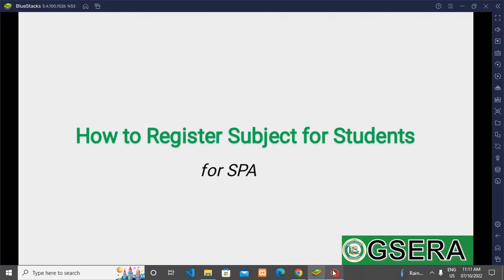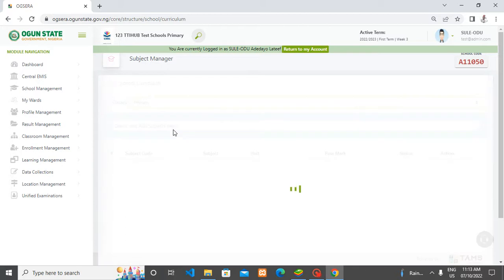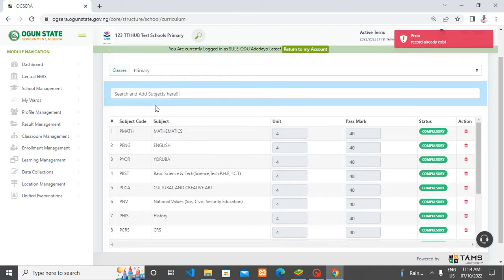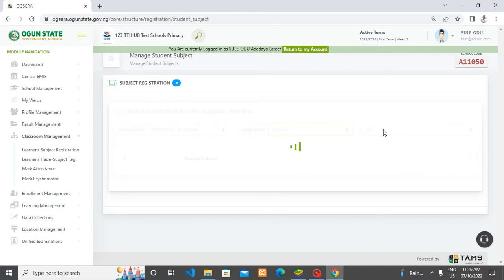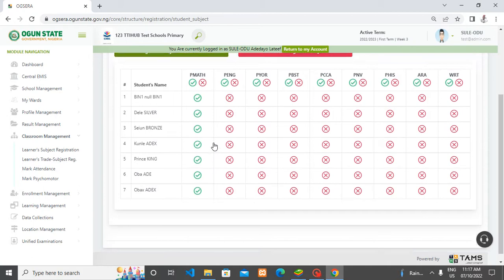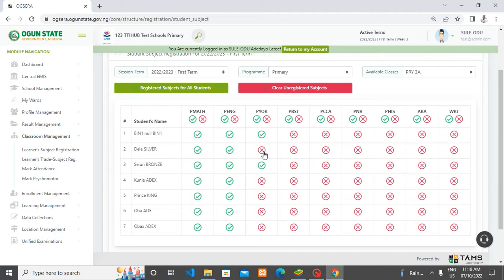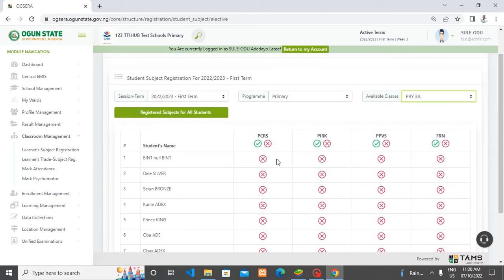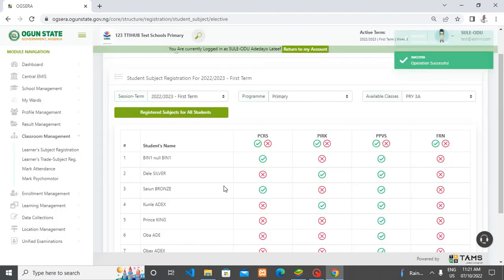How to Register Subject for Students on OGSERA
How to Register Subject for Students on OGSERA (Public Schools)